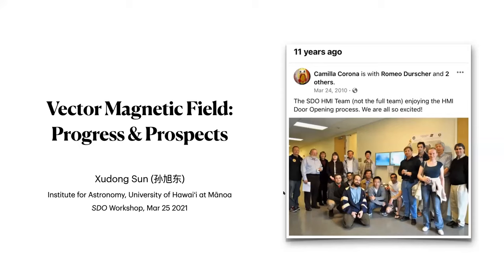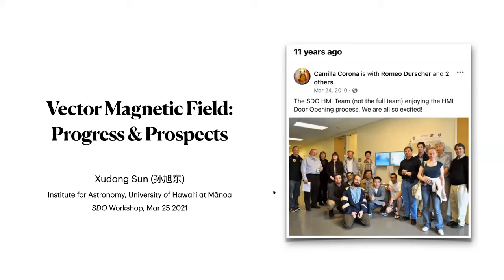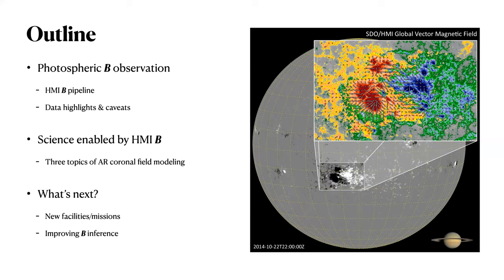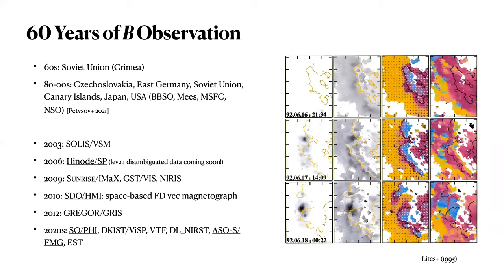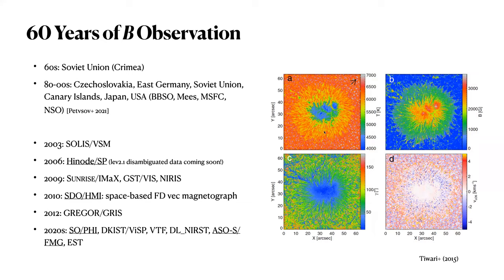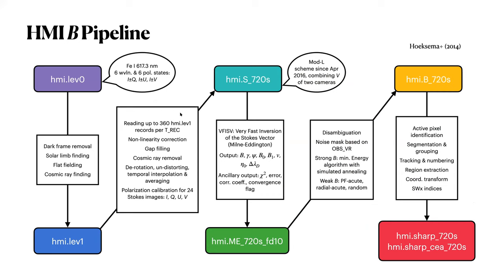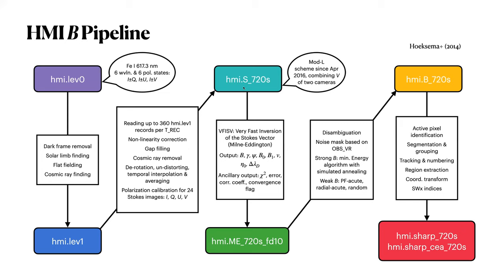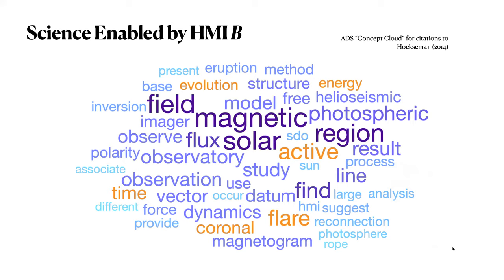Vector Magnetic Field: Progress and Prospects - Xudong Sun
talk by: Xudong Sun (Plenary)

Abstract
The Helioseismic and Magnetic Imager (HMI) has been observing the solar photosphere for an entire activity cycle. The data archive now contains almost 500,000 full-disk vector magnetograms with a resolution of 1” and a cadence of 12 minute or higher. About 7500 strong-field regions have been identified and extracted. In this talk, I will provide an overview of the HMI vector magnetic field data products, including several features that hopefully have increased the scientific yield. I will then highlight selective investigations uniquely enabled by these data sets, with a focus on the time-dependent, non-potential fields in active regions. Finally I will discuss how several upcoming facilities/missions can complement HMI and improve our understanding of the solar magnetic fields.